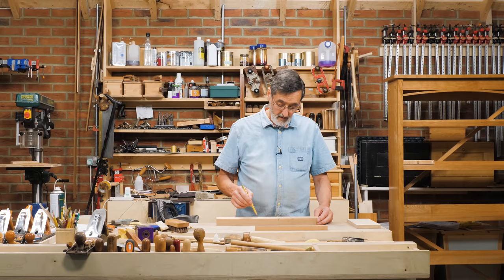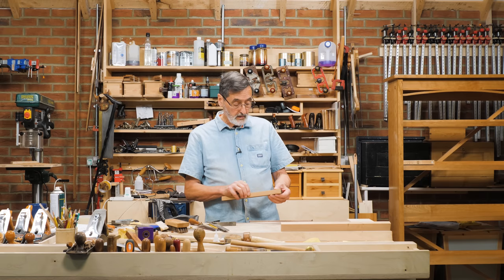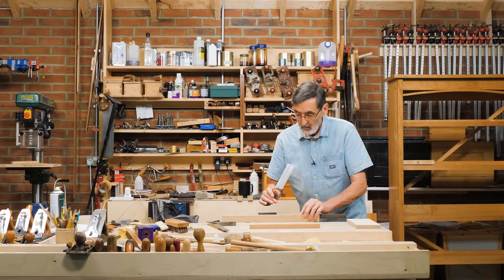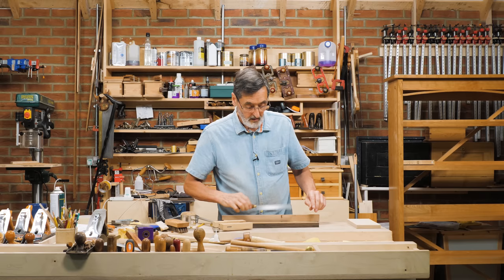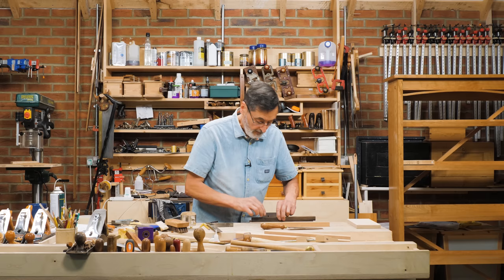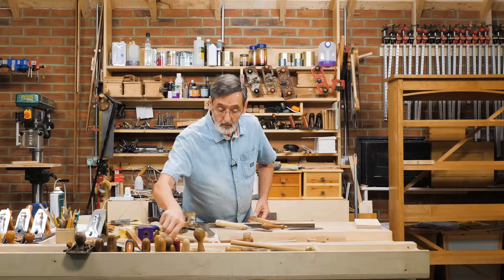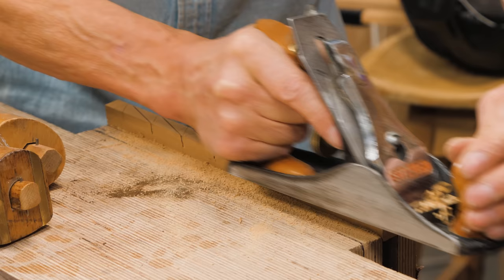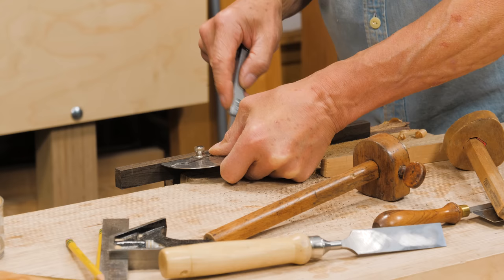How to Make a Raised Faceted Star | Paul Sellers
The Lone Star motif has a direct appeal to Paul, from his living for two decades in Texas. But it is also a fine decorative eye-catcher for many furniture pieces, box tops and, so on that you might want to make too.

This project might seem complicated but, it is simple to make when you follow the steps Paul’s walking you through. Use contrasting woods as Paul did or just use pine with distinctive stripes. Both look good!